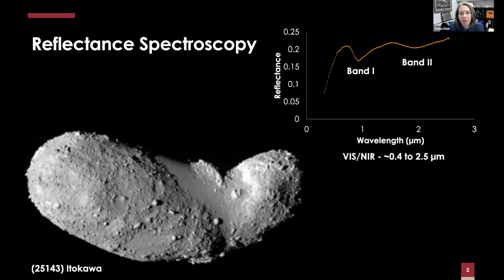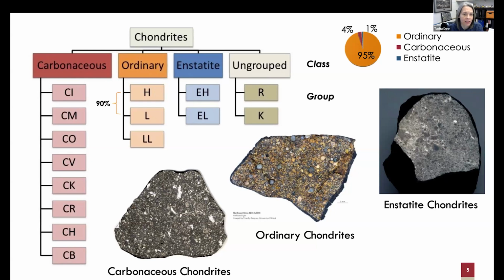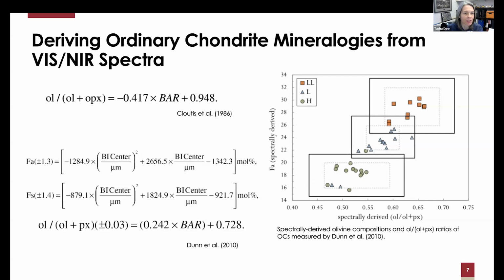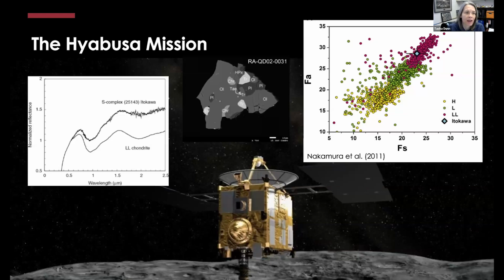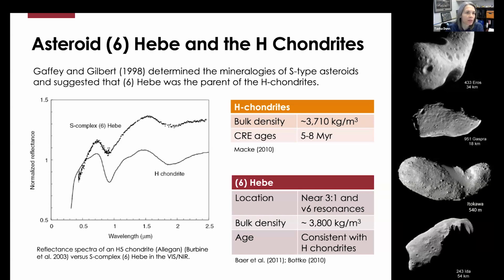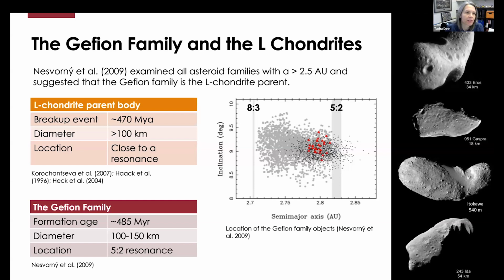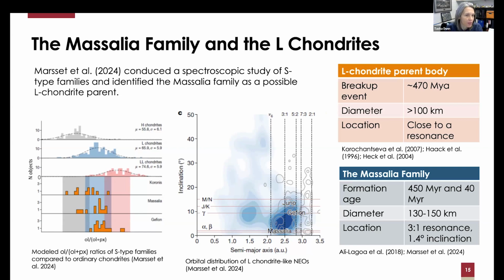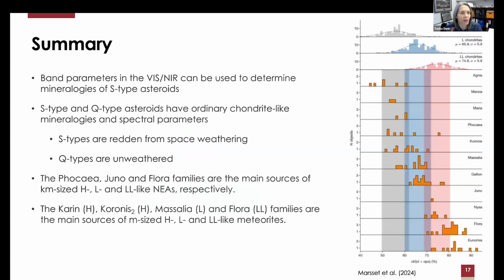07 Itokawa Sample Return Workshop Jan 2025 Day 2 Tasha Dunn